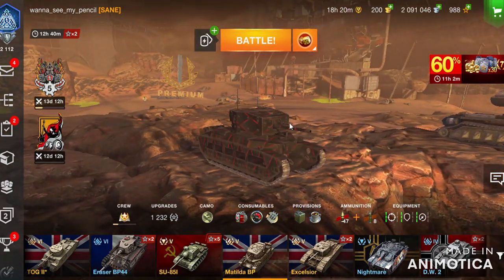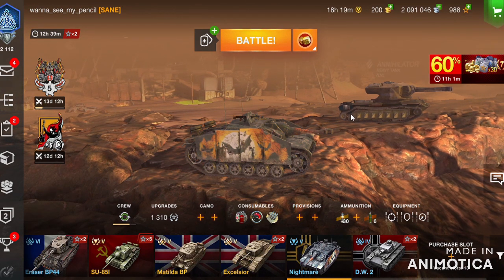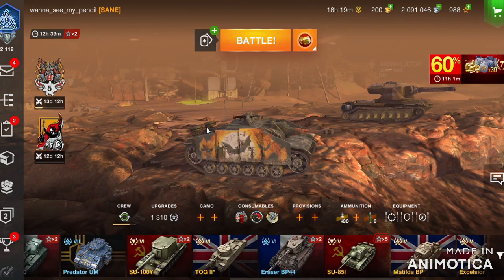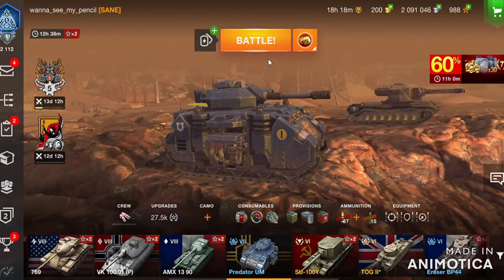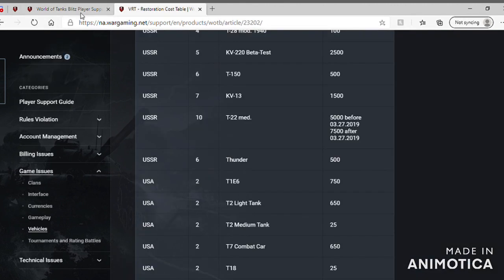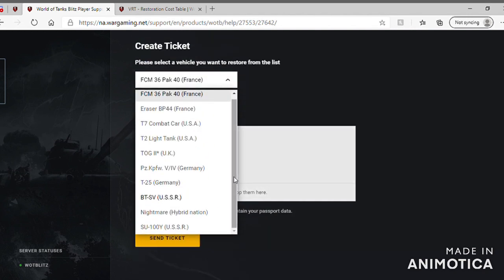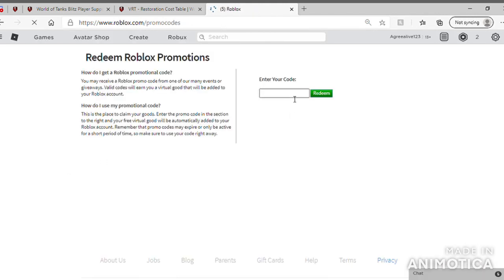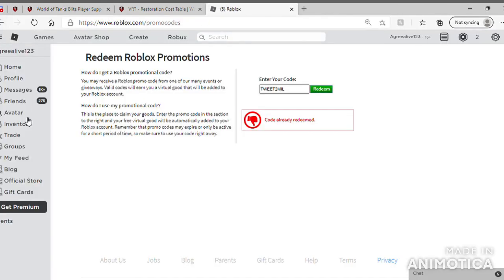Roblox Codes! How to get your old world of tanks blitz tanks for free!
I'm Sorry for the wait people I just had a a lot of stuff going on now I am going to be giving you guys codes for ROBLOX and links on how to get your world of tanks tanks back!